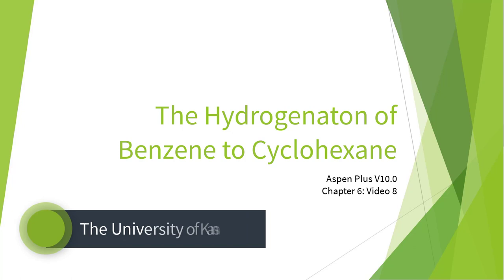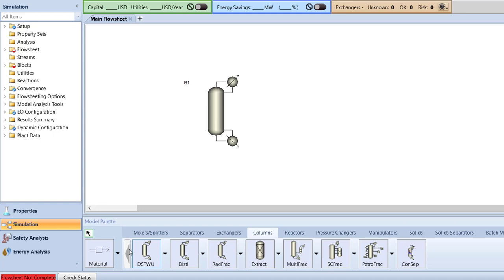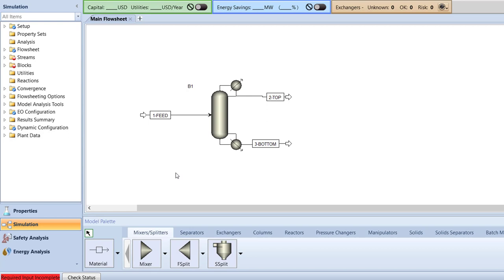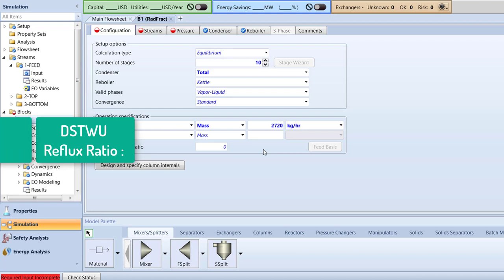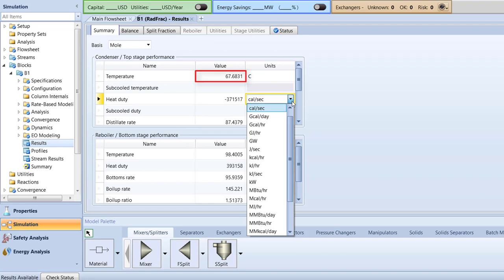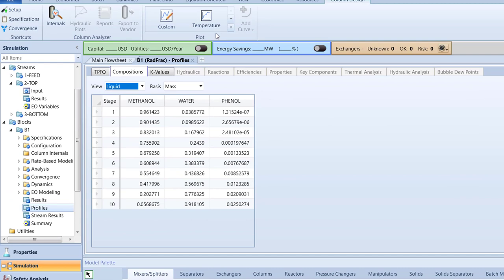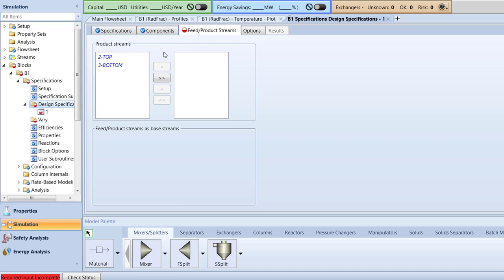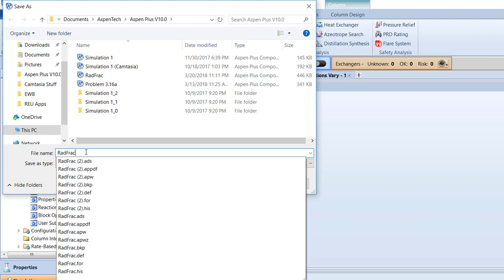Aspen Plus V10.0 Series - Chapter 6: The RadFrac Model